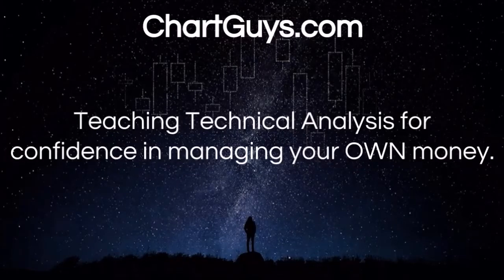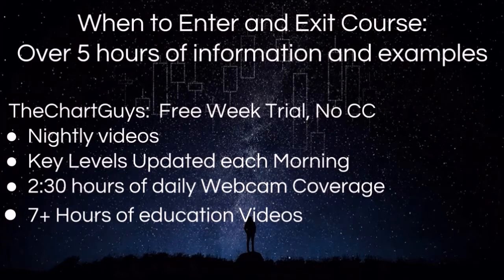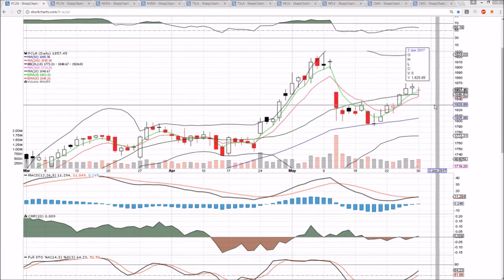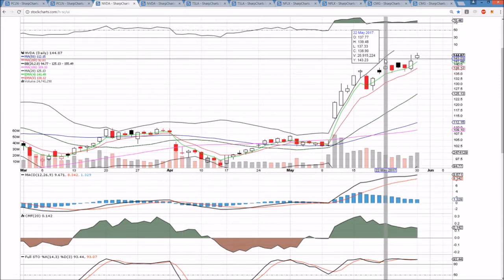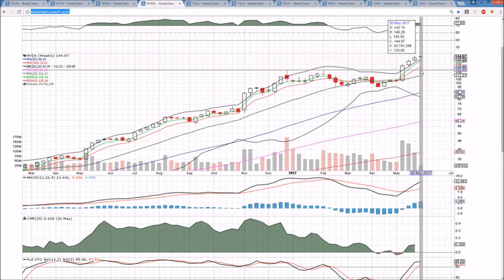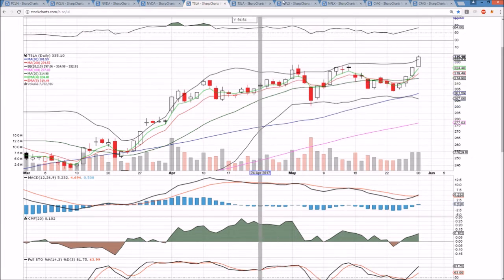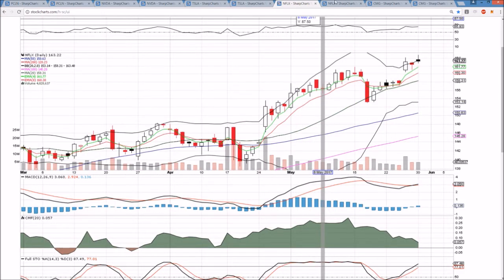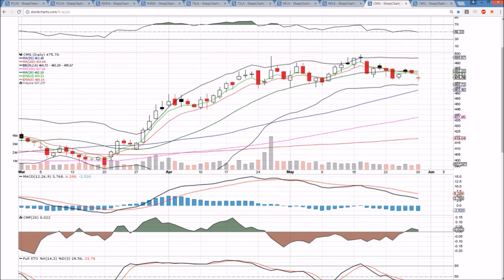PCLN NVDA TSLA NFLX CMG Technical Analysis Chart 5/30/2017 by ChartGuys.com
PCLN NVDA TSLA NFLX CMG Technical Analysis Chart for 5/30/2017